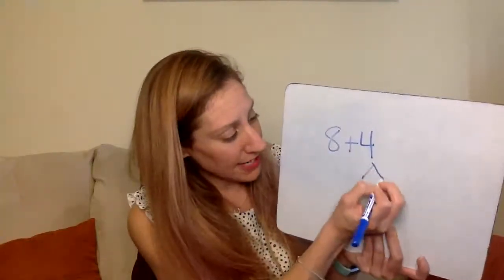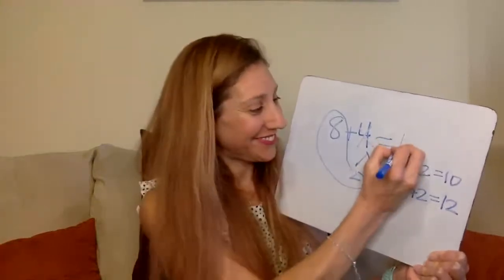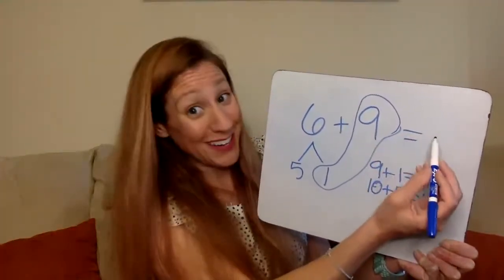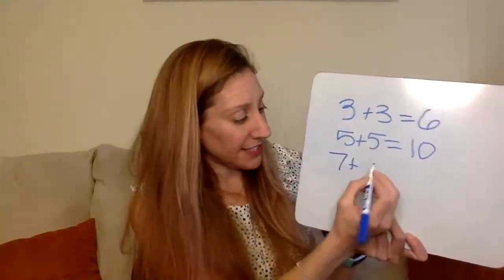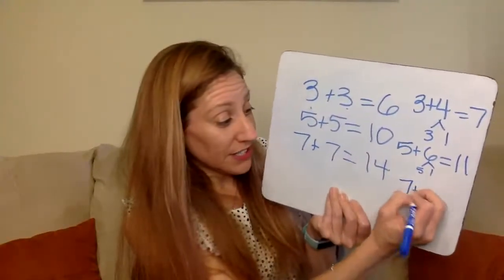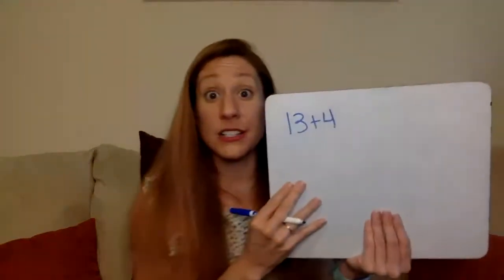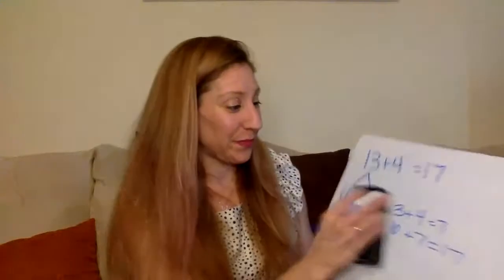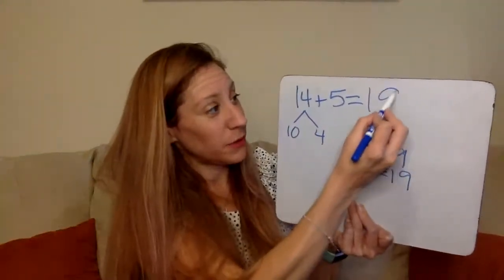Addition Strategies (+ to 20)